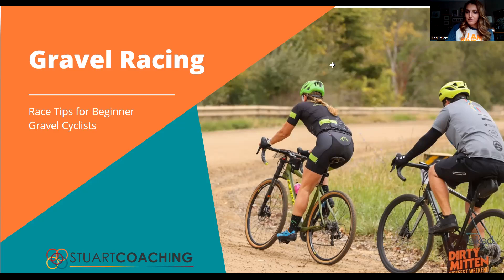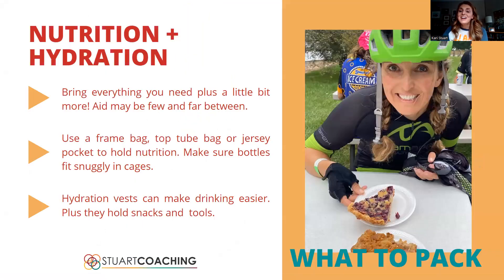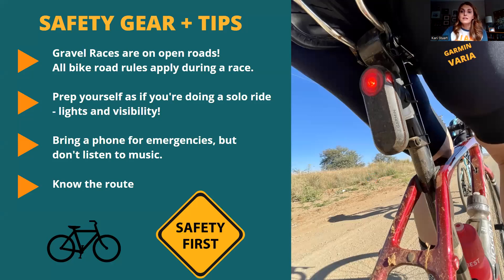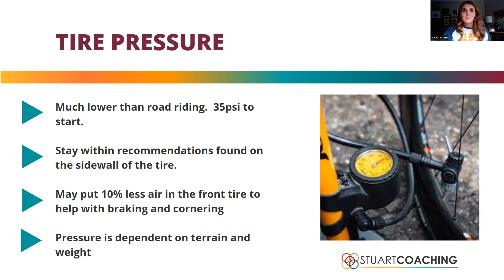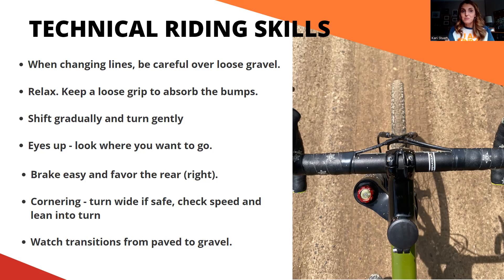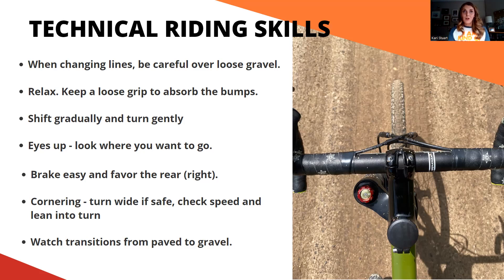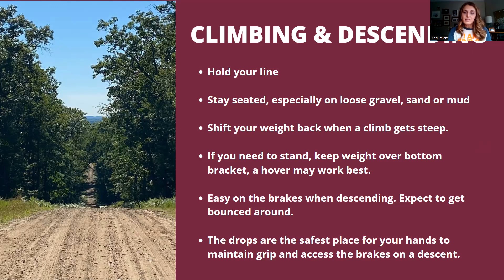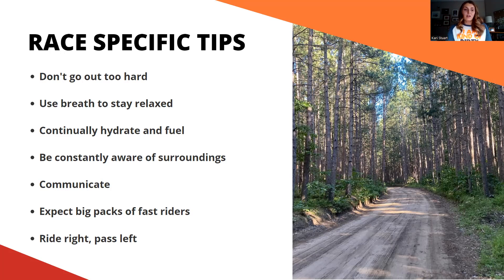Gravel Racing Chat | Tips for Beginners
This is a recording of a virtual discussion pertaining to the upcoming gravel racing season in Michigan! The discussion is geared towards beginners or those needing a refresher on gravel racing.

Thumbnail photo courtesy of the Dirty Mitten and Stellafly